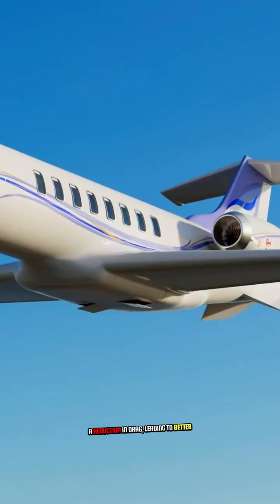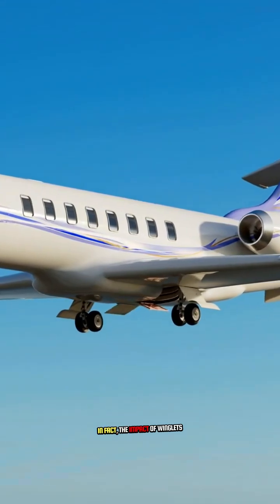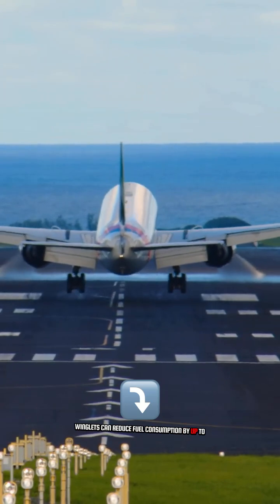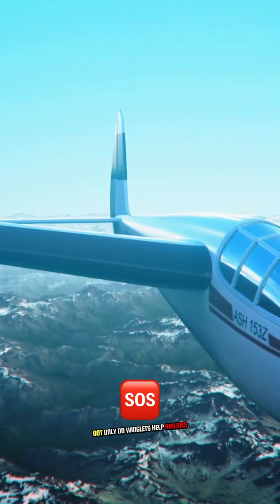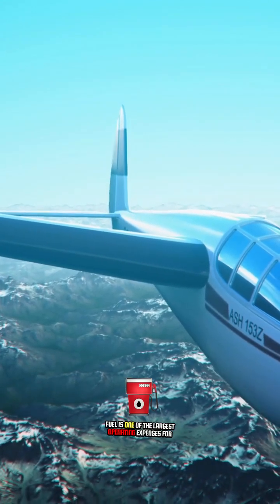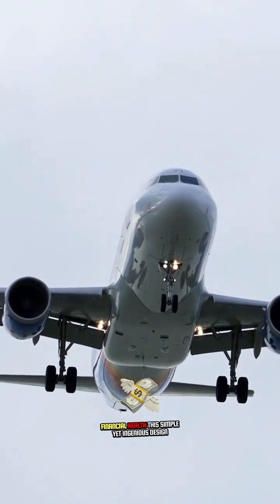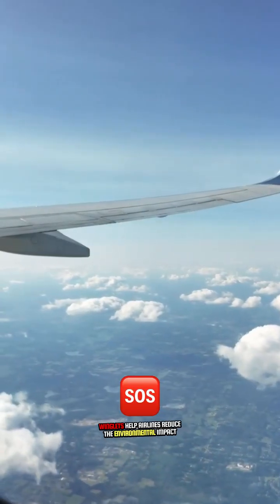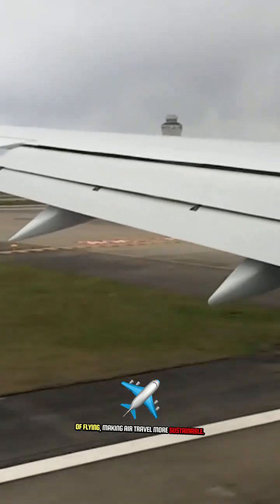How and why winglets work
While it accurately represents the general principles of how winglets reduce drag and improve fuel efficiency, actual aircraft performance depends on many complex aerodynamic factors, including aircraft type, mission profile, and winglet design. For a deeper technical understanding, refer to official aerospace engineering sources or manufacturer documentation.